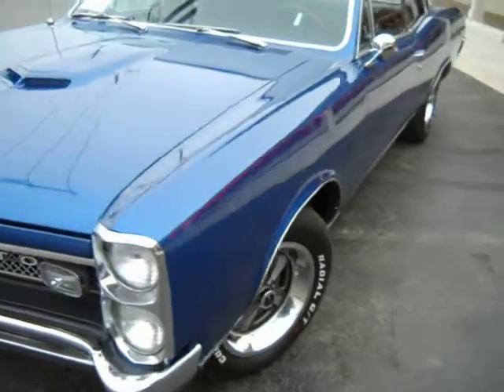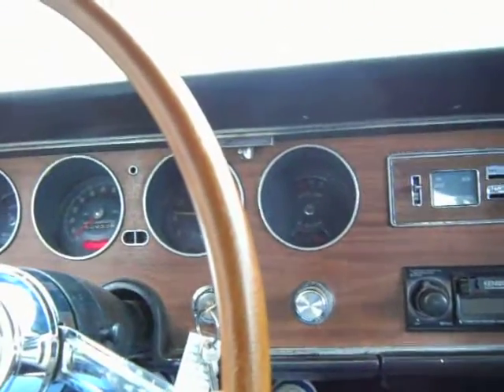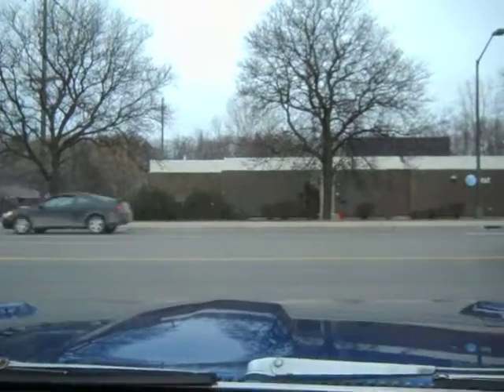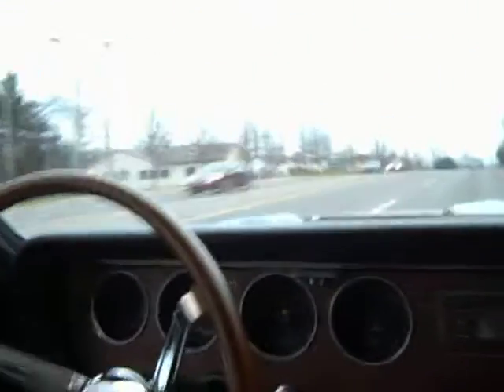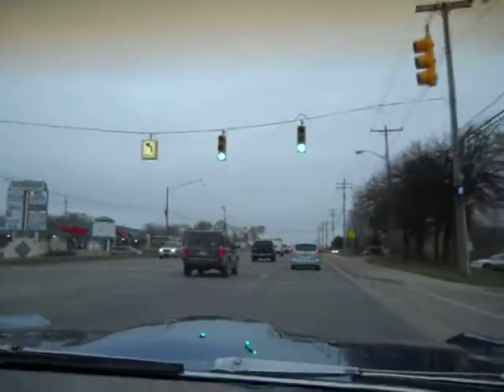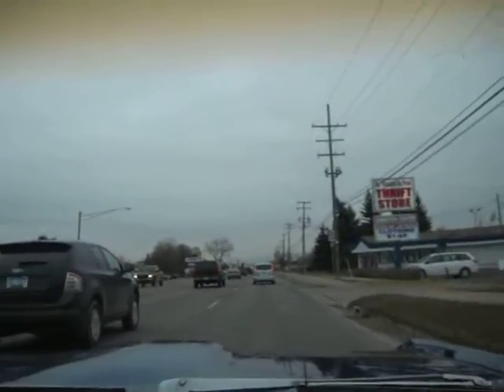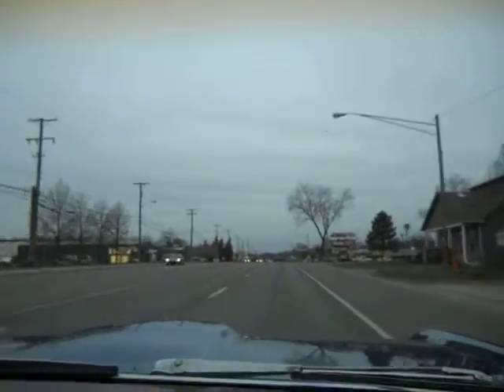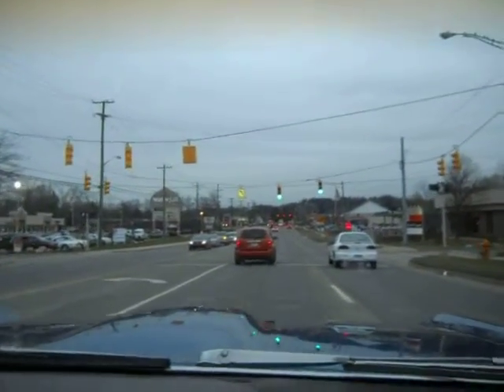1967 Pontiac GTO Auto Appraise, Inc.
Auto Appraise, Inc. Nationwide Group of Certified Auto Appraisers, cars jacked up on site, 150+ pics, videos, essay style reports, auto appraisals. 1967 Pontiac GTO -- Grindle 2 of 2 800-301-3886